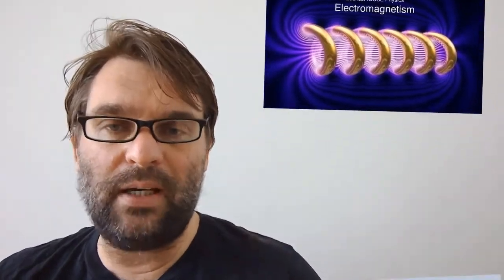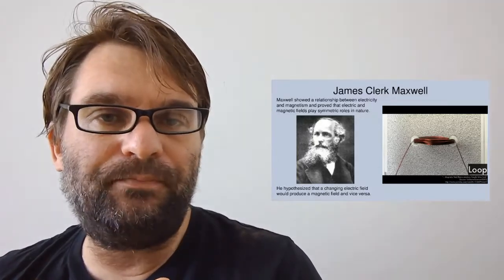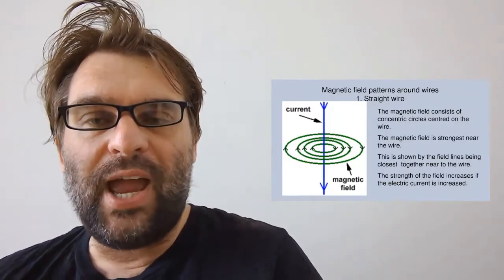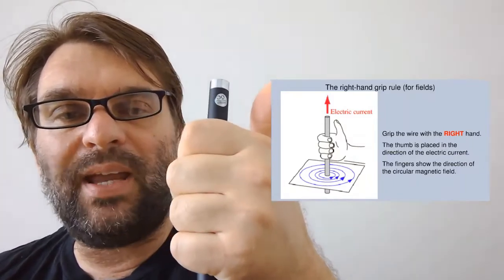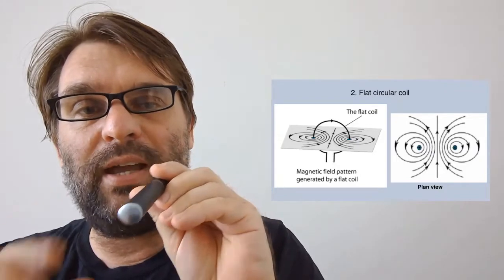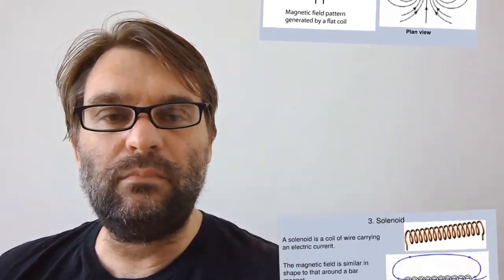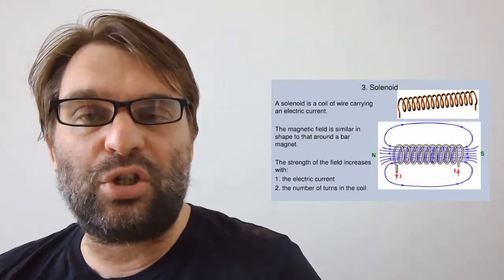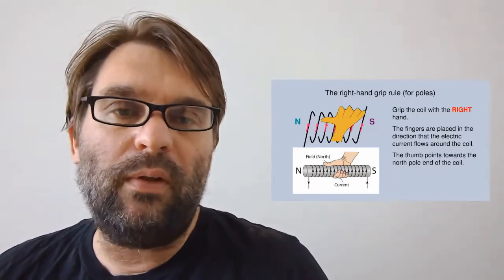Electromagnetism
IGCSE Edexcel Physics Lesson on electromagnetism